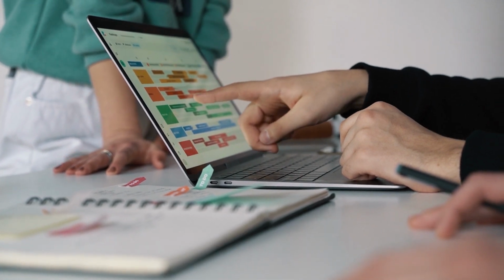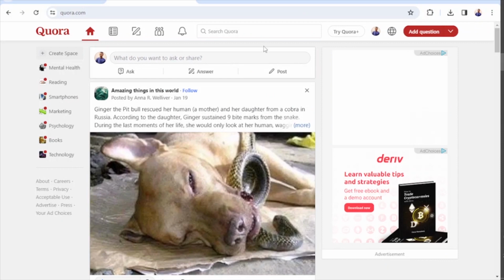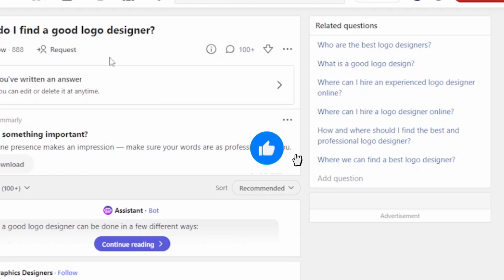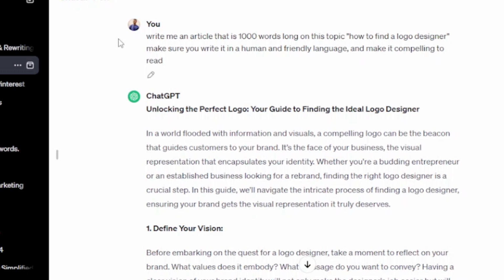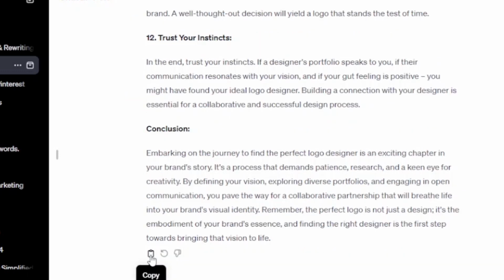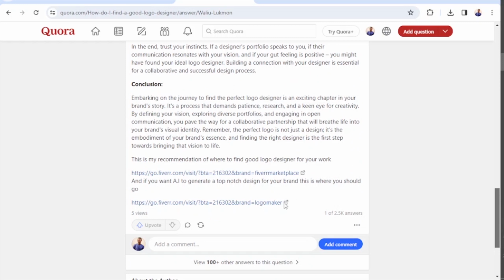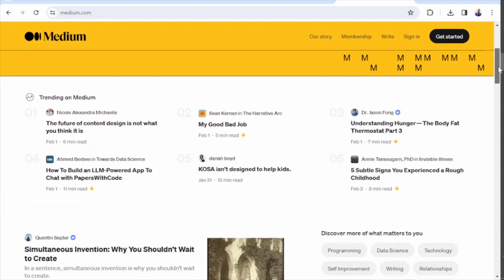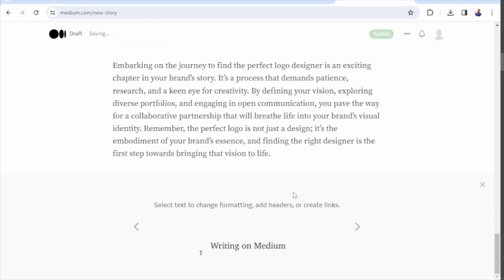Cracking the Code: How to Get Free Traffic for Affiliate Marketing in 2024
How To Get Free Traffic For Affiliate Marketing | Unlimited Traffic In 2024
 in this video i show you and explain how to get free traffic sources for affiliate marketing.
 With these sources you can keep driving free traffic for affiliate marketing forever if you follow the step and always make your keyword research very well to match what your audiences are searching for.

If you want to know more about affiliate marketing then click this link to get started below
If you have a question drop it in the comment section i will try my best to answer it.